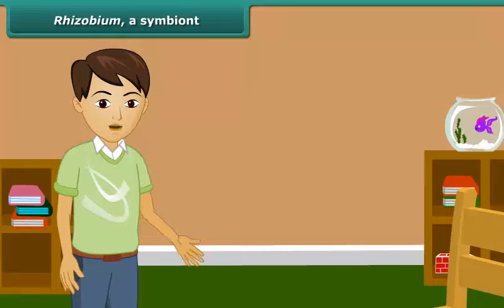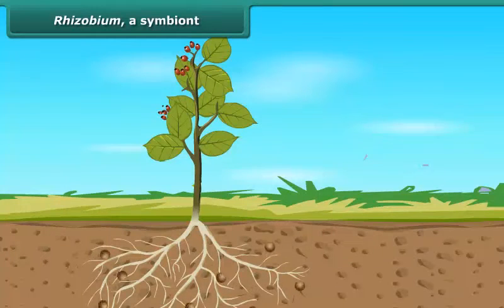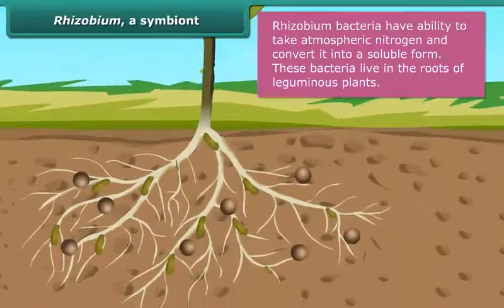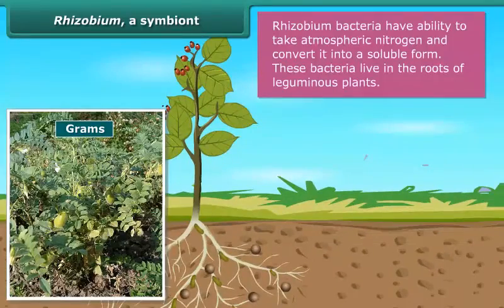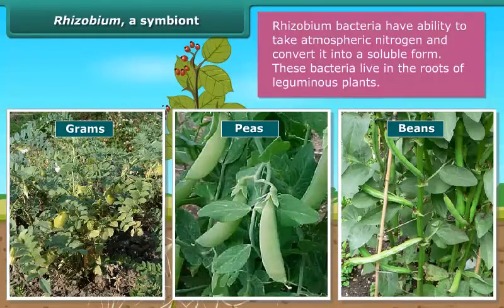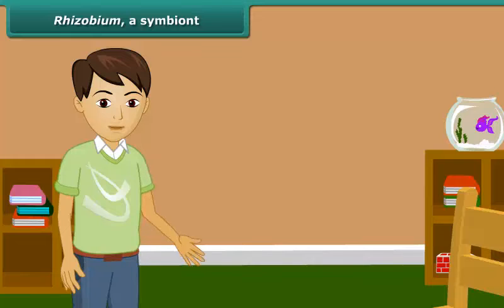Rhizobium, a symbiont